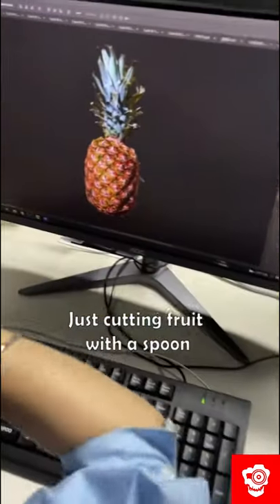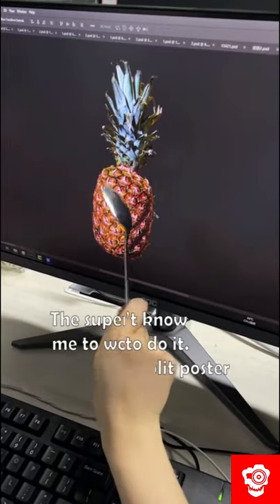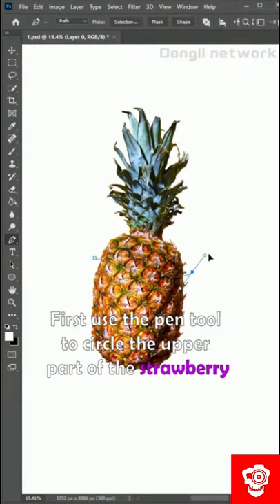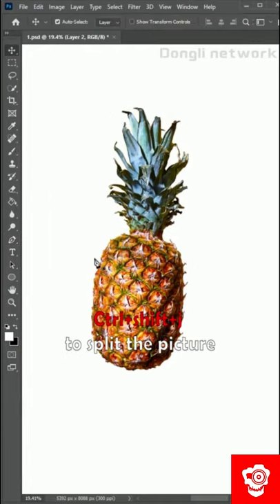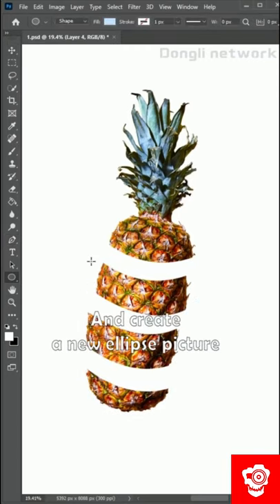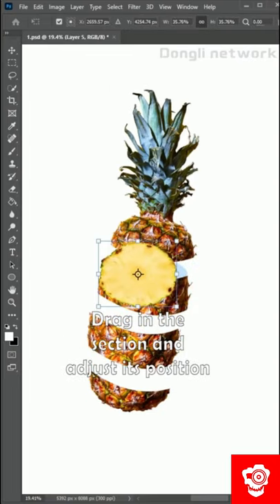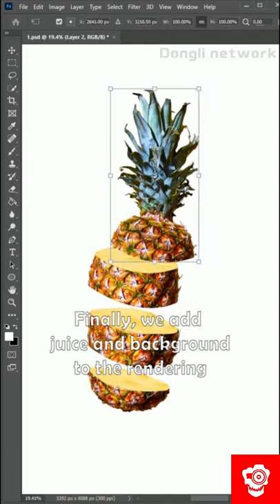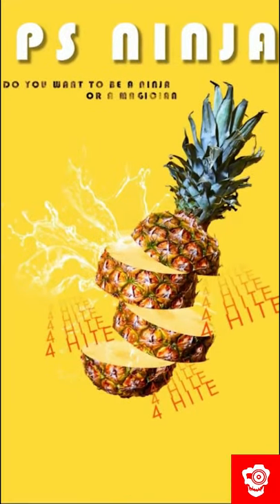Ordinary pineapple can also become unusual！